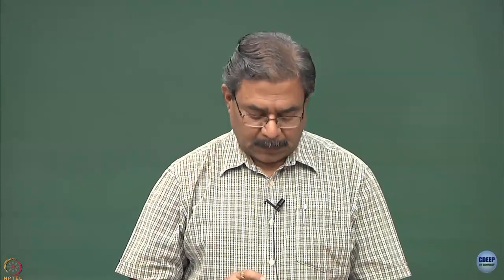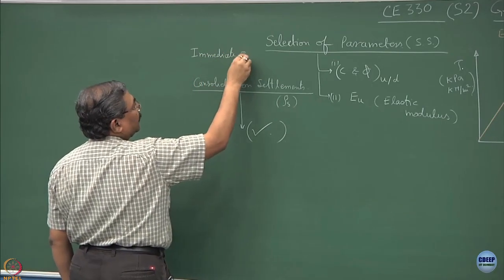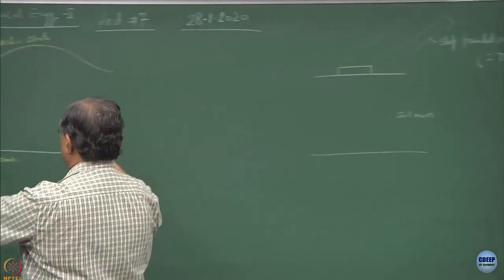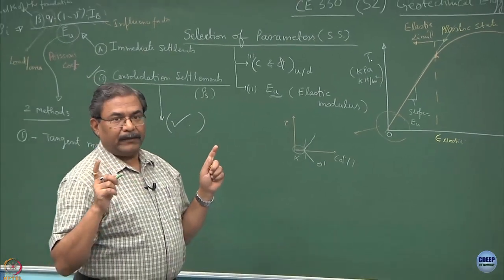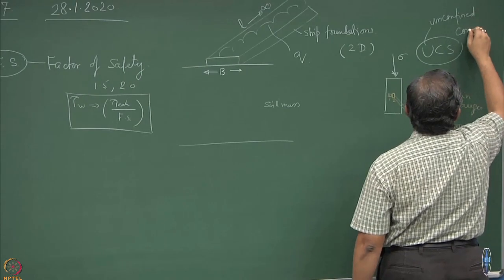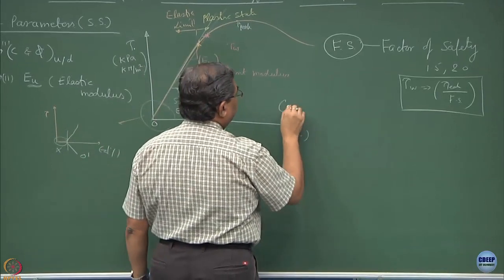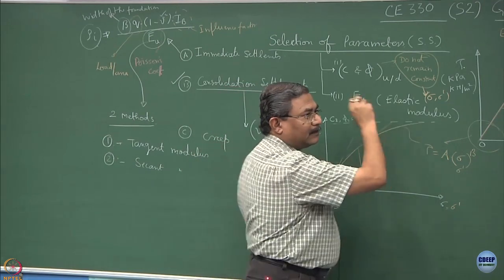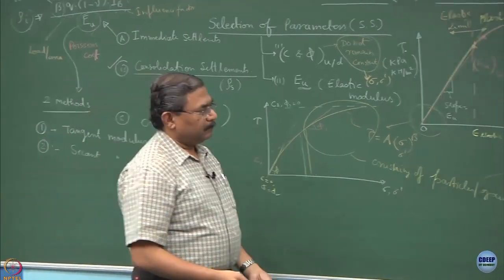Week 3 - Lecture 11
Lecture 11 : Selection of Parameter (Shear Strength ,SS) I